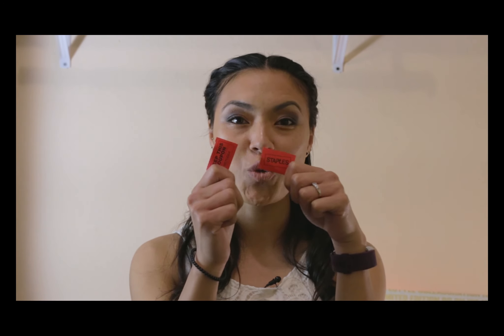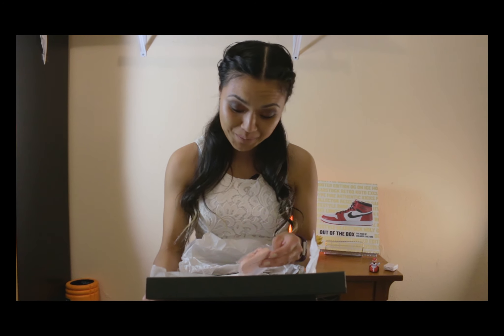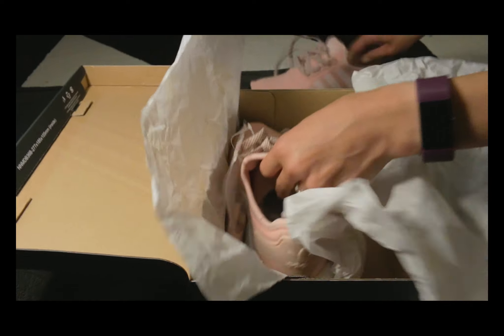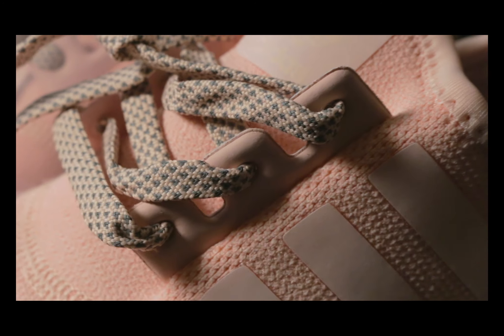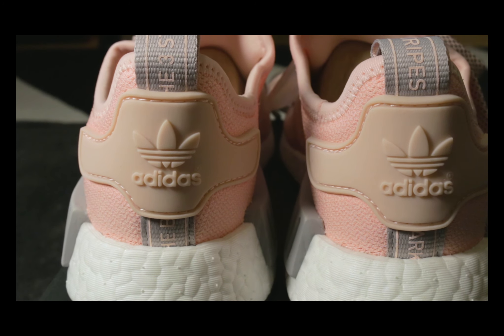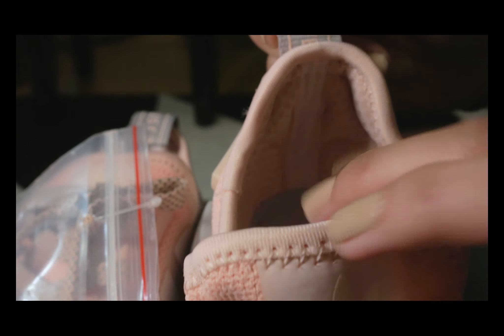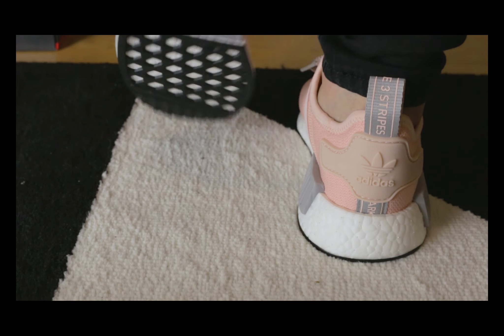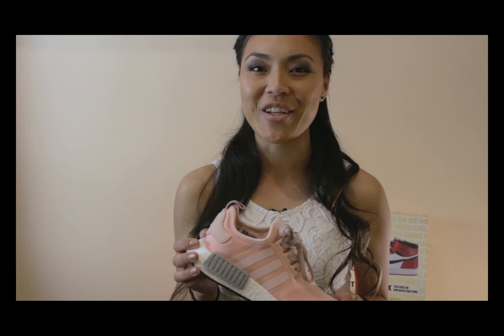Adidas Women NMD R1: Vapour Pink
Adidas NMDs in Vapour Pink released on March 25th 2017. This is the unboxing and review.  Thanks.